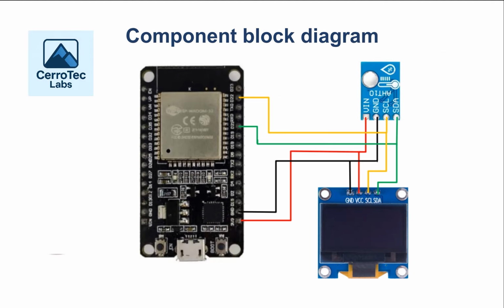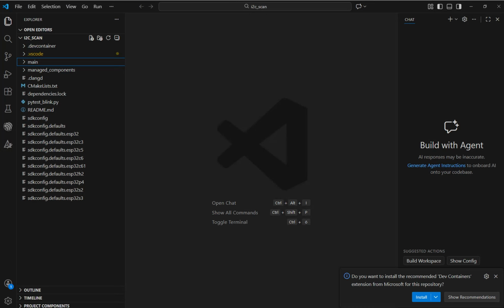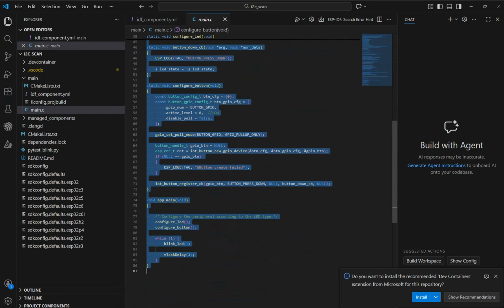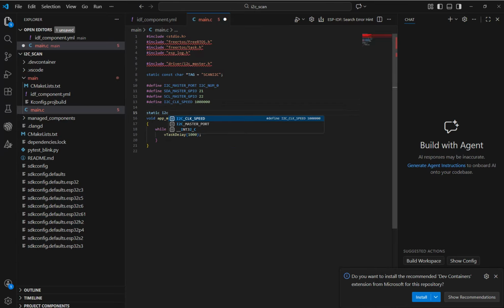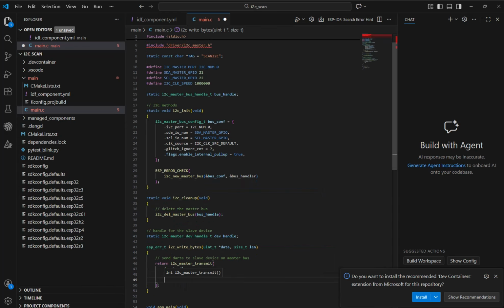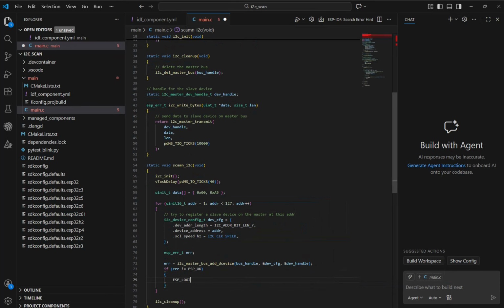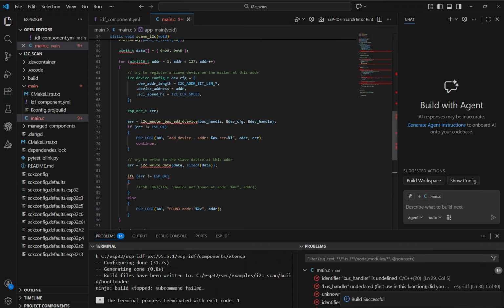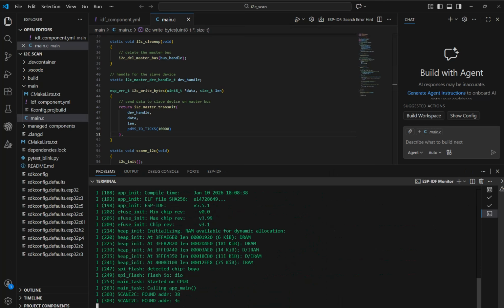ESP32 | Scan the I2C bus for device addresses | ESP-IDF and VSCode | FULL PROJECT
This video presents a full project that scans the I2C bus and acquires the addresses of the I2C devices on the bus.

It describes in the detail how the project is created and shows the development of all of the code required to get the project working.

This project uses the new i2c_master wrapper of the low level I2C functions. i2c_master is available in ESP-IDF v5.1 and after.

Links

Chapters

00:00 Introduction
00:22 Aims of the project
00:48 Development environment
01:12 I2C bus concepts
02:13 Component block diagram
02:57 Code the scanner
08:16 Build the project
09:34 Flash the device
09:41 Monitor the I2C device addresses
10:03 Exercises

I will post content covering aspects of programming and developing using the ESP32 single board computer every week.

If you have any topics that you’d like me to cover, then please describe them in the comments below.

I offer software engineering, business and technical analysis, and ESP32 consultancy services.

With over 30 years of experience in the industry I have plenty of experience in software development, project management and planning, electronics, embedded systems, systems and process control.